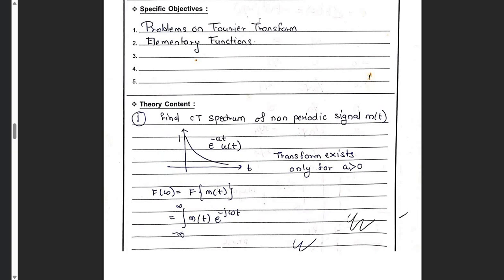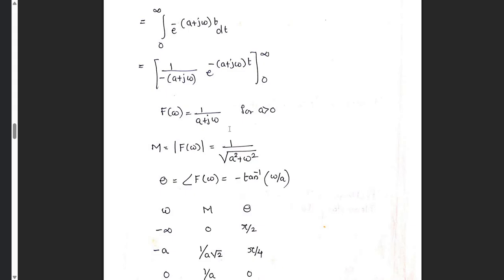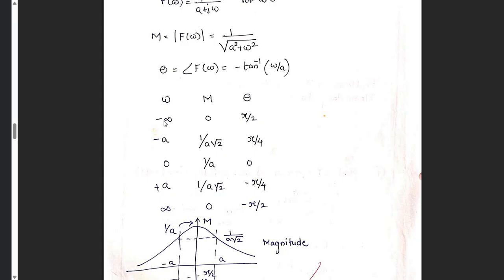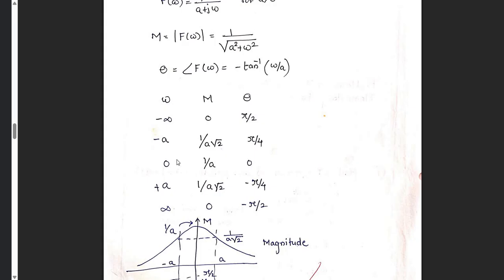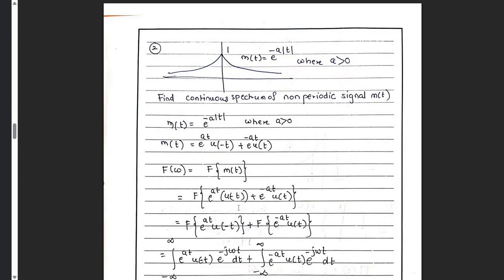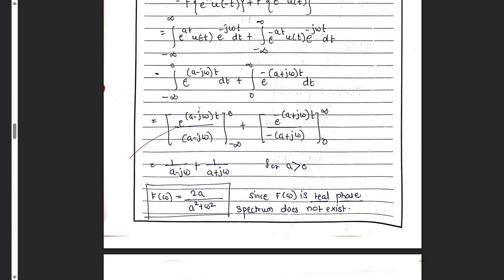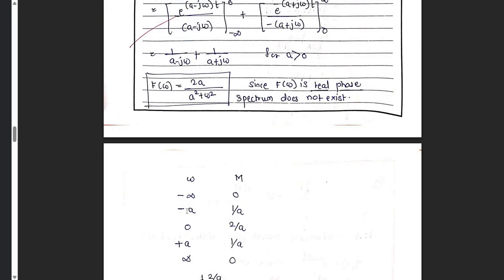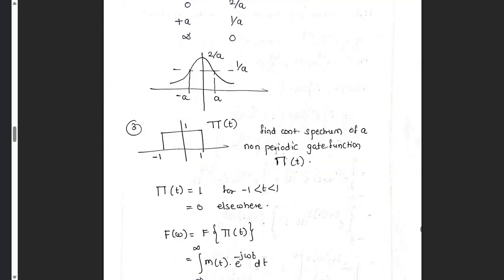fourier transform example2